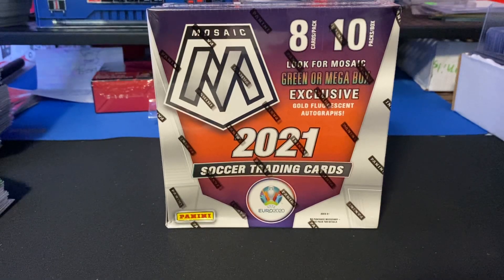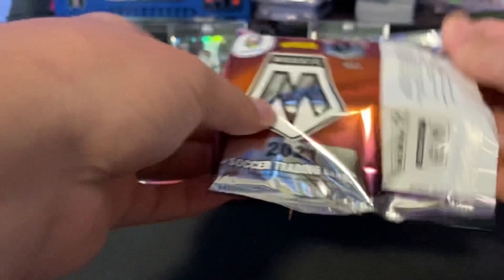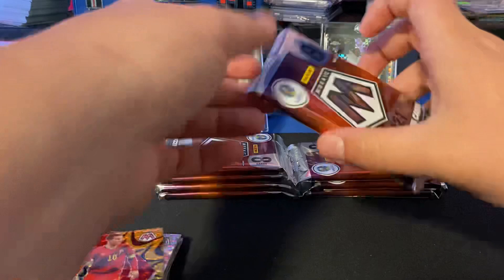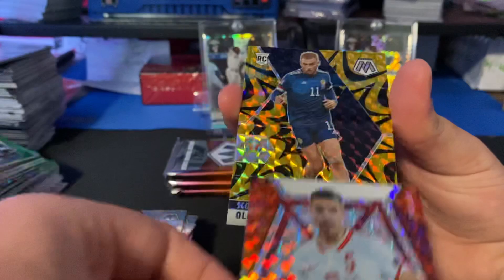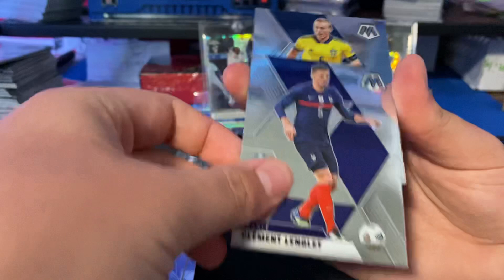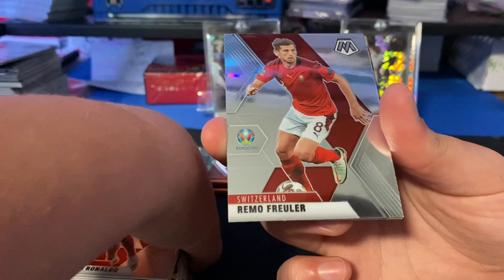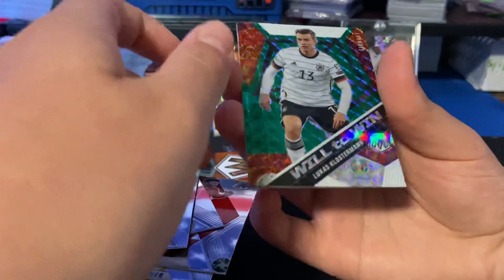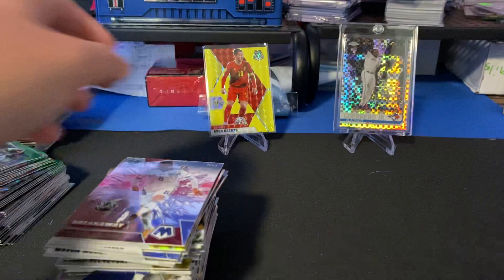Mosaic Soccer Mega! HUGE PUll!